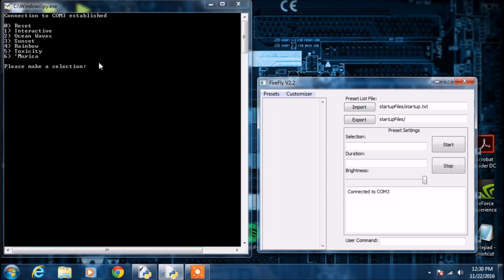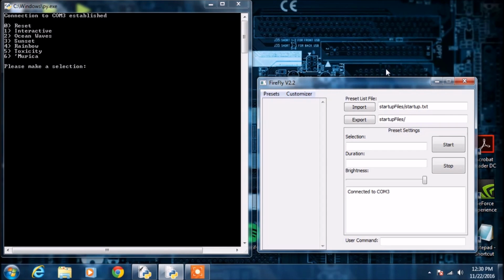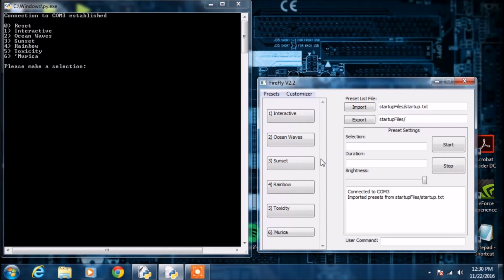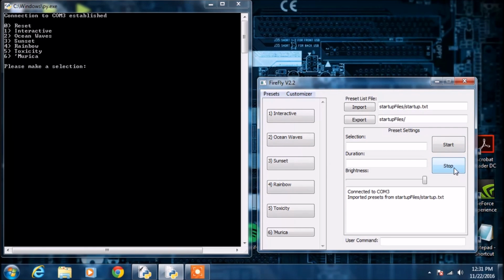videoPresentation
Video for Cse442 sideproject